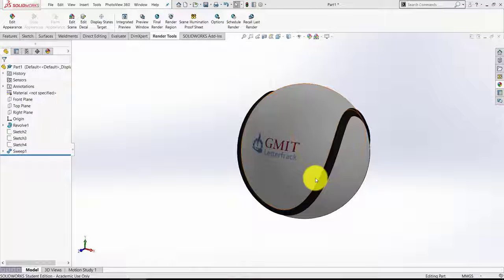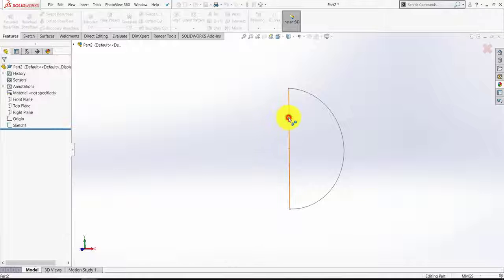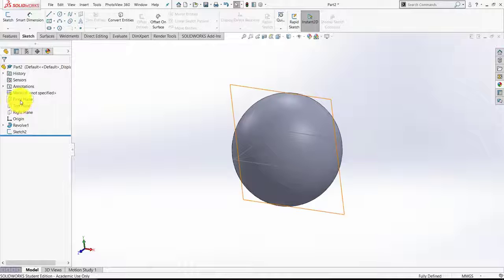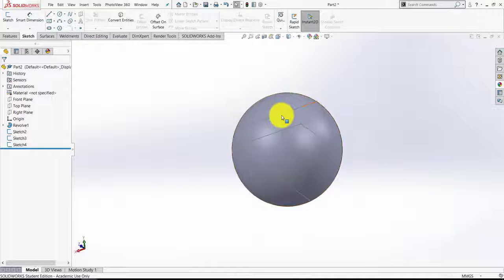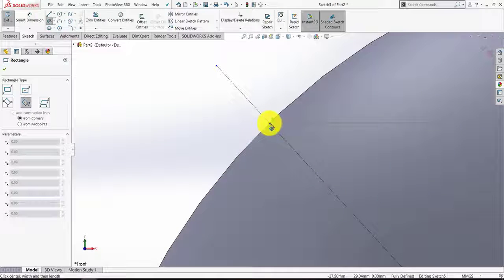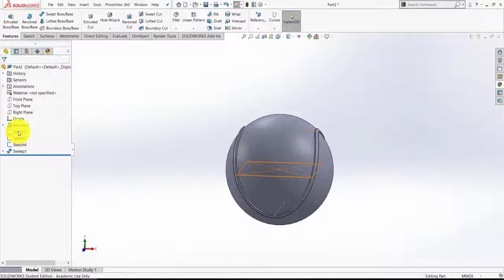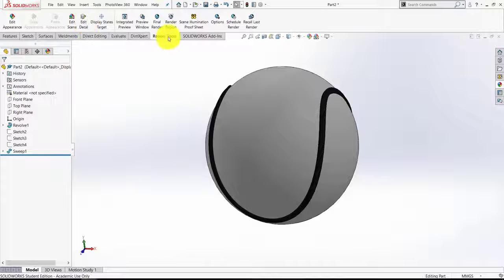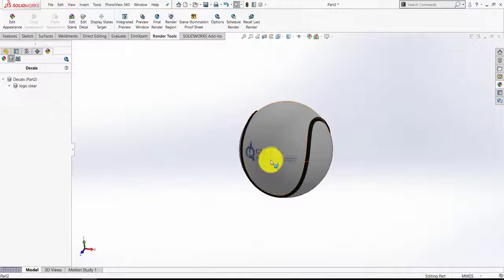Video 10 Sliotar